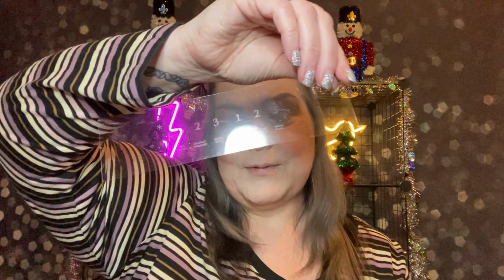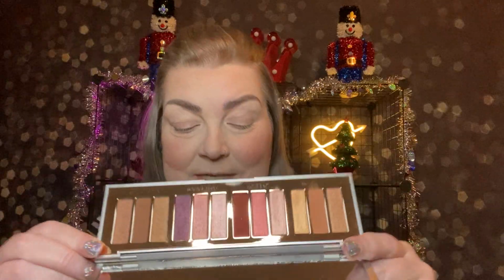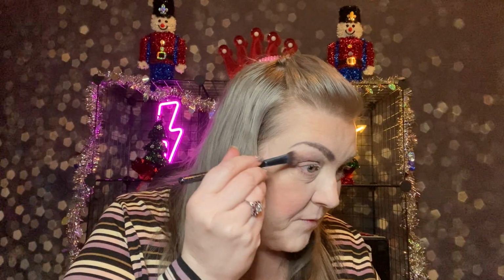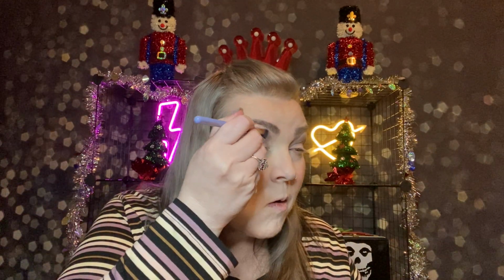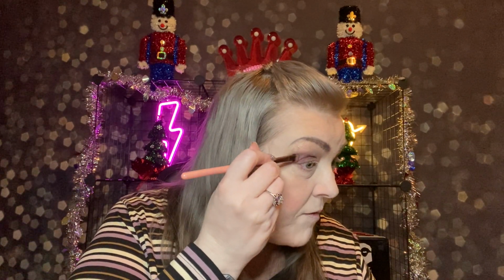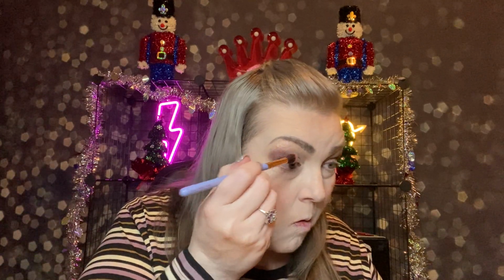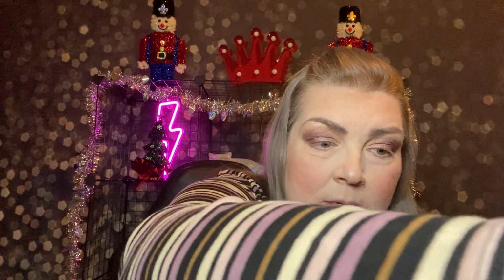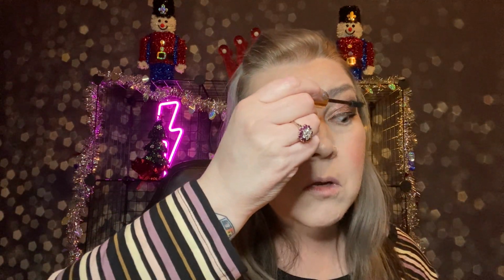A Holiday Look with Charlotte Tilbury’s Bejeweled Eye To Hipnotise palette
This beautiful look made with the Holiday 2020 CHarlotte Tilbury palette!
I go live Tuesdays@7PM EST